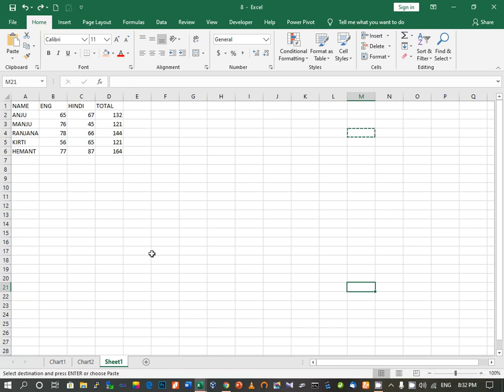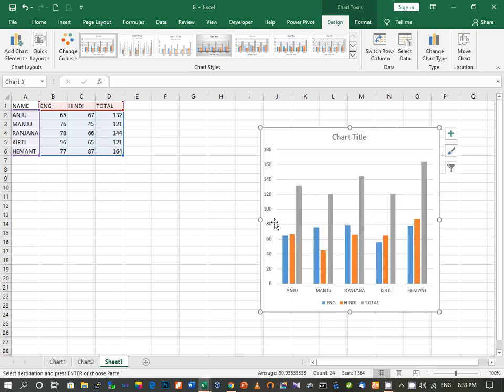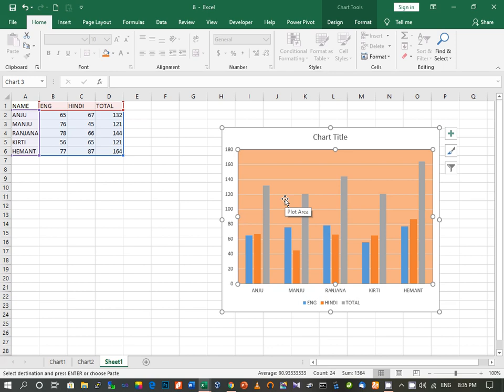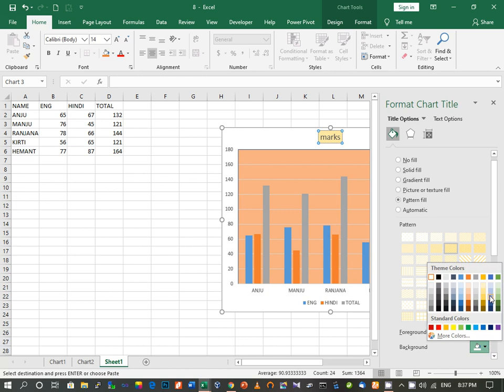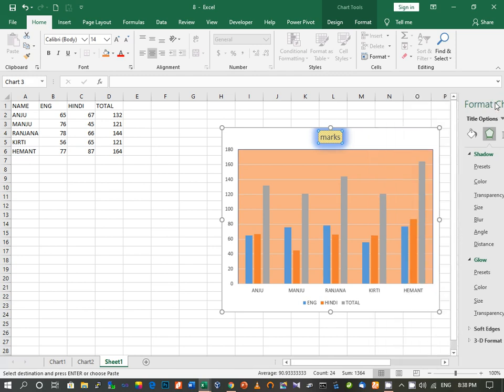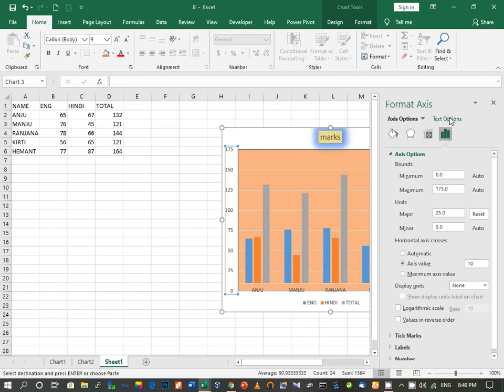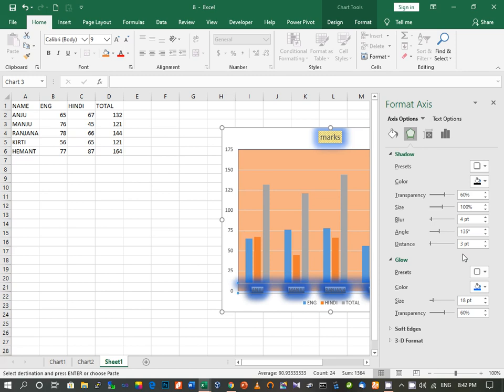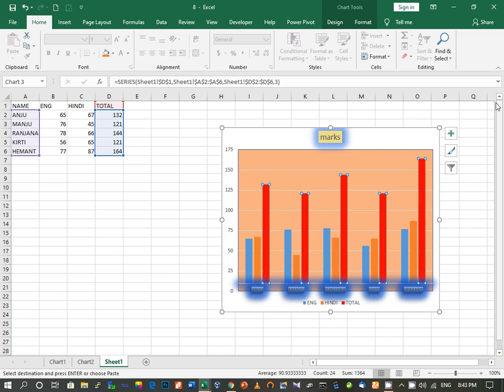formatting of charts in excel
learn how to format different components of chart